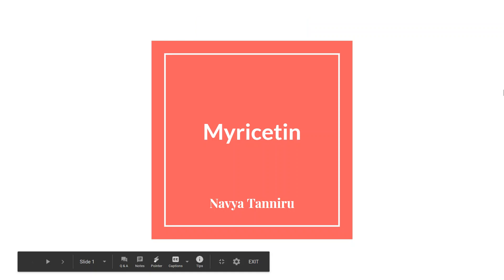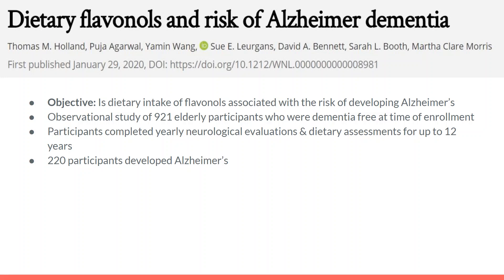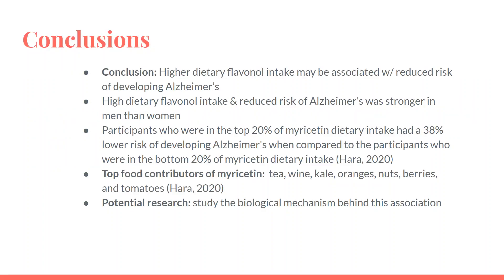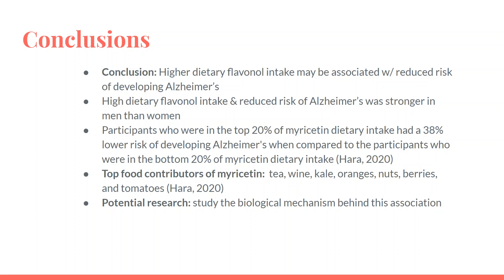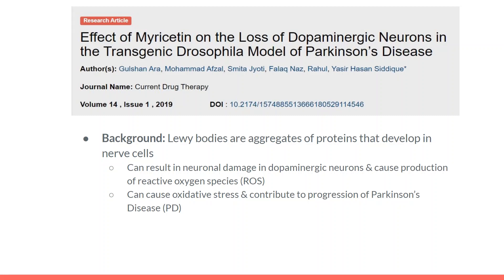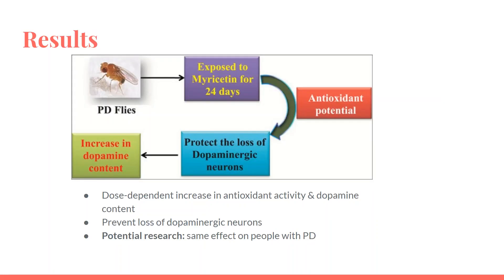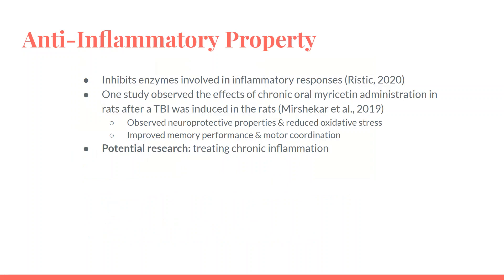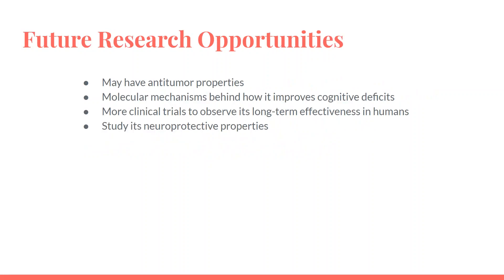Myricetin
Title: ​Myricetin
Peer Reviewers: ​Sydney Santos
Introduction:
Myricetin is a naturally occurring flavonoid that can either be extracted from Southern Wax Myrtle, or it can be consumed in diet through a variety of foods such as red wine, berries, vegetables, and tea (Ristic, 2020). It is known for its antioxidant, anticancer, and anti-inflammatory properties. Currently, many research studies are looking into how Myricetin can help treat or slow the progression of Parkinson’s Disease, Alzheimer’s, and Dementia by reducing the cognitive decline associated with these diseases. One recent study looked into how Myricetin was able to improve the brain symptoms of Traumatic Brain Injury (TBI), such as cognitive disabilities, in rats that were induced with TBIs (Mirshekar et al., 2019). As well as being known for its ability to reduce oxidative stress induced damage on the central nervous system, Myricetin is also being researched for its potential antitumor properties, which may include modifying cancer hallmarks such as cell proliferation, apoptosis, and signaling pathways (Devi et al., 2015).
Future Research Opportunities:
● Antitumor properties
● Molecular mechanisms behind how it improves cognitive deficits
● More clinical trials to observe its long-term effectiveness in humans
● Study its neuroprotective properties
References:
Agarwal P., Bennett, D. A., Booth, S. L., Holland, T. M., Leurgans, S. E., Morris, M. C., & Wang, Y. (2020). Dietary flavonols and risk of Alzheimer dementia [Abstract]. Neurology, 94(16), 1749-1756. doi:10.1212/wnl.0000000000008981
Ara, G., Afzal, M., Jyoti, S., Naz, F., Rahul, & Siddique, Y. H. (2019). Effect of Myricetin on the Loss of Dopaminergic Neurons in the Transgenic Drosophila Model of Parkinson’s Disease [Abstract]. Current Drug Therapy,​ ​14​(1), 58-64. doi:10.2174/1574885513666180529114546
Mirshekar, M. A., Najafi, R., & Shabani, S, & Shahraki, M. (2019). The ameliorative effects of myricetin on neurobehavioral activity, electrophysiology, and biochemical changes in an animal model of traumatic brain injury [Abstract]. Learning and Motivation, 68, 101597. doi:10.1016/j.lmot.2019.101597
Ristic, A. (2020, January 03). Potential Myricetin Benefits + Sources & Side Effects. Retrieved June 22, 2020, from ​
SOURCE NATURALS Myricetin 100 Mg Tablet, 60 Count [Digital image]. (n.d.). Retrieved September

UF/IFAS Solutions. (n.d.). Waxmyrtle [Digital image].